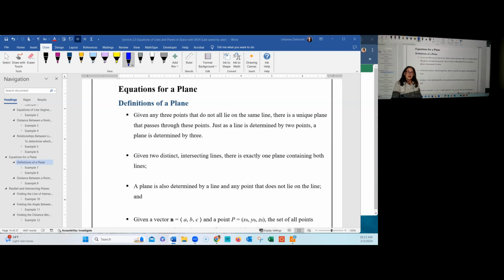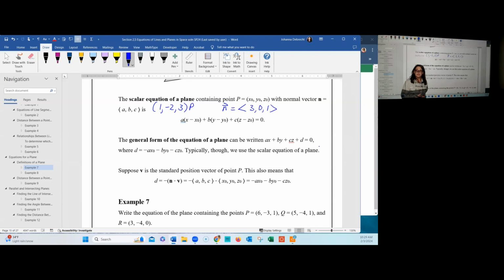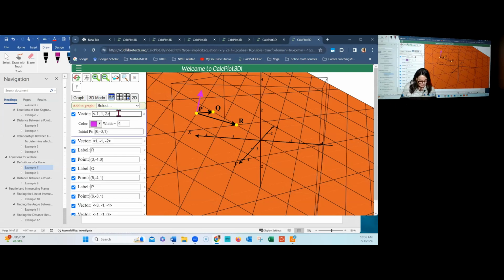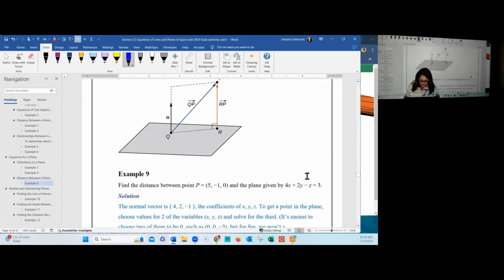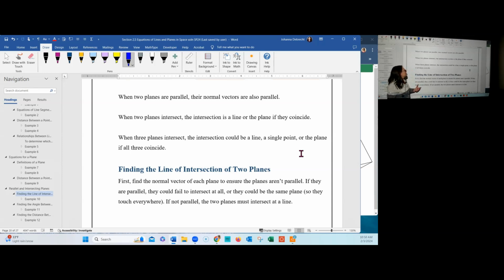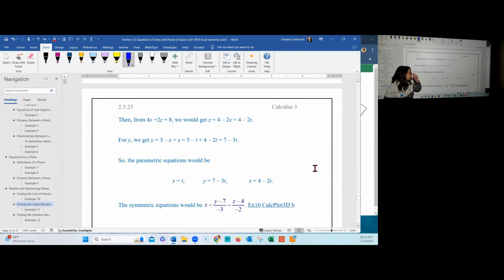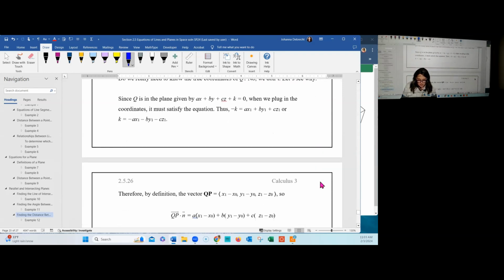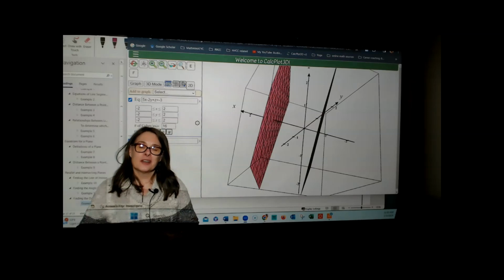2.5 Part 2 Equations of Planes in Space Prof D video